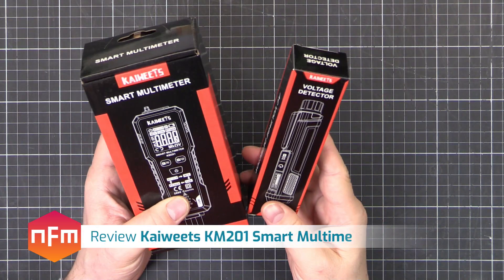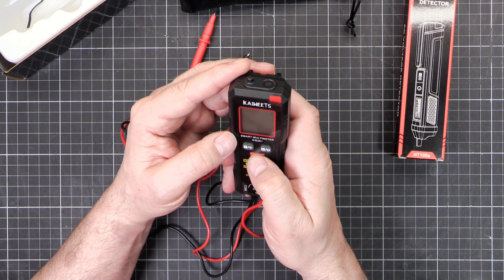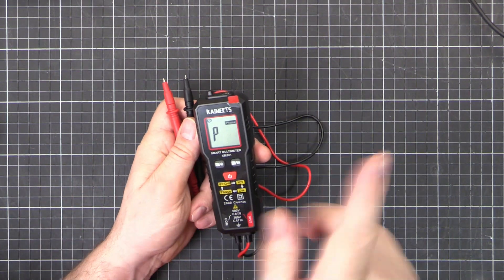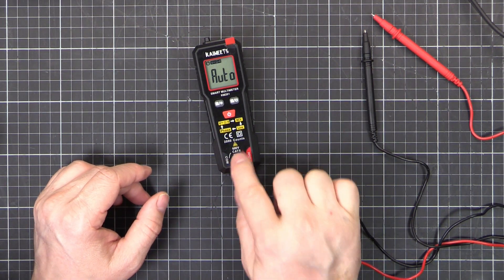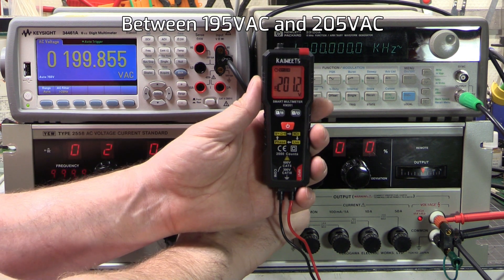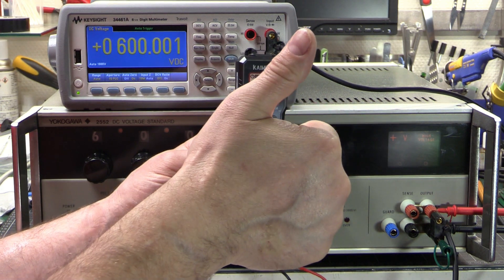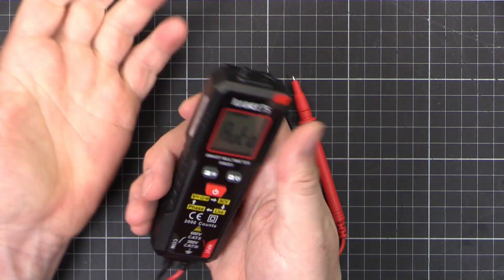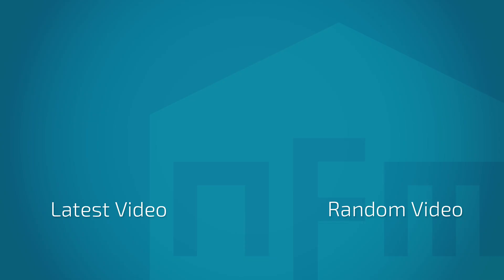Kaiweets KM201 Smart Multimeter Review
In this video I review a Kaiweets KM201 Smart Multimeter and put it through its paces on the calibrators.